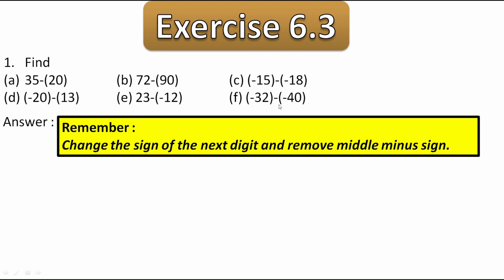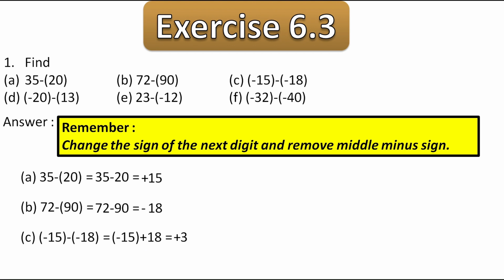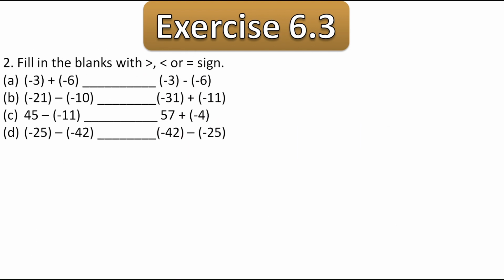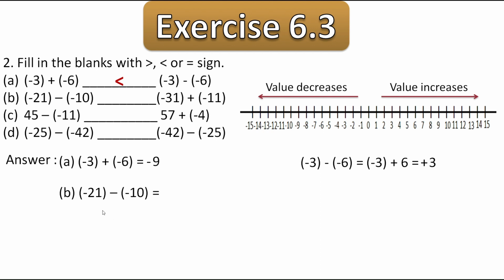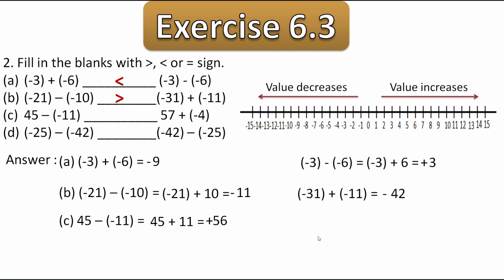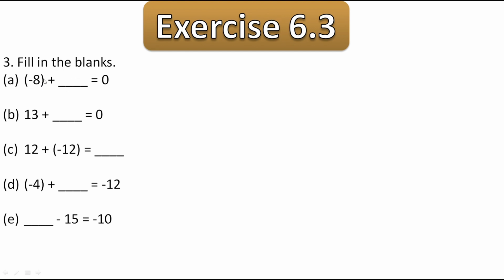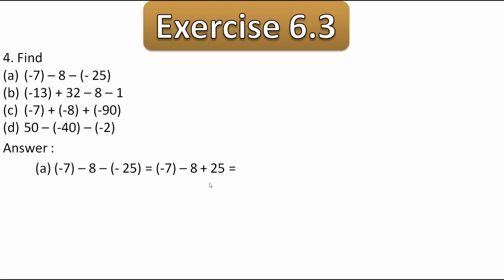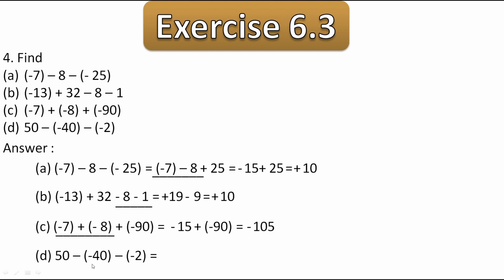Exercise 6.3 integers class 6 cbse maths Solution of each question with explanation and tricks.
Hello Everyone,
In this video I solved exercise 6.3 with some tricks to follow while solving them so that their will not be any confusion..